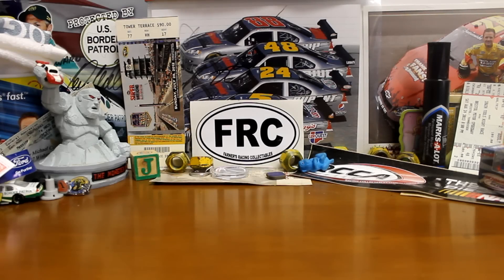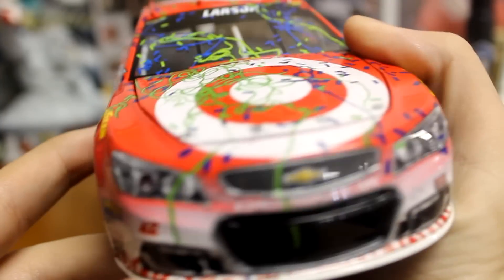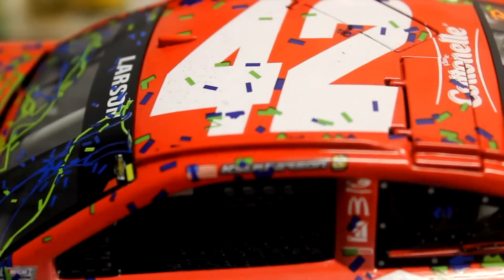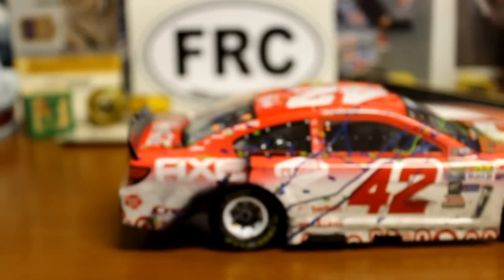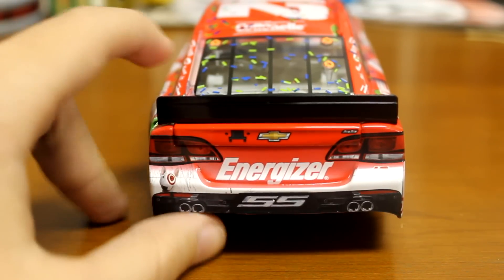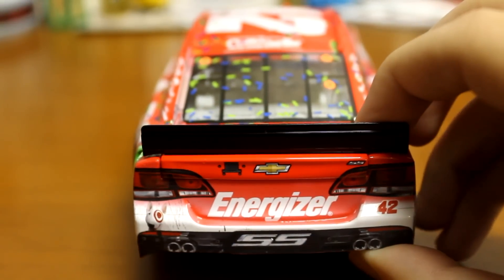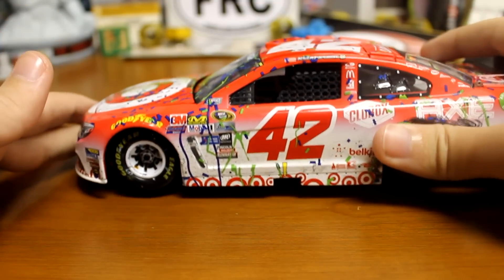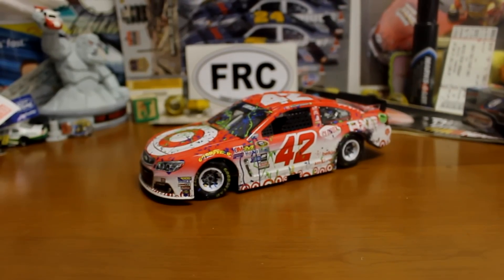NASCAR Diecast Review - Kyle Larson 2016 Michigan Raced Win 1:24